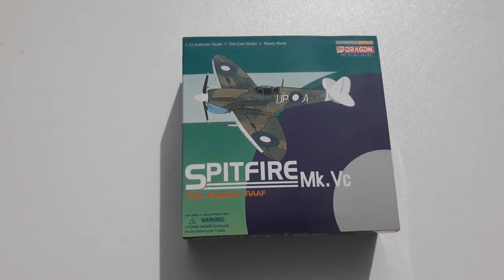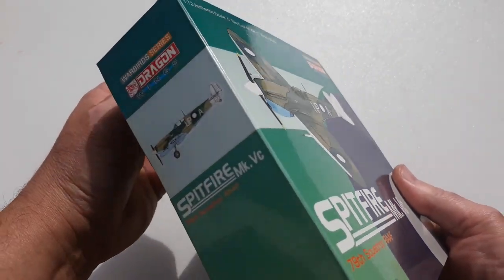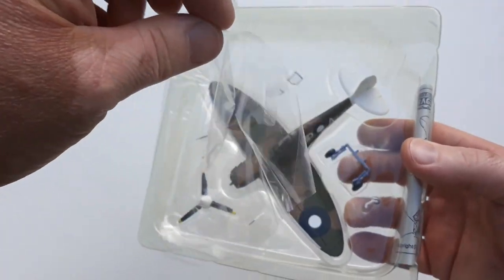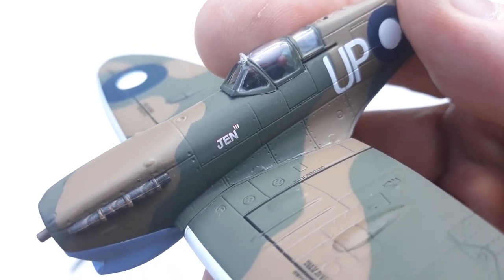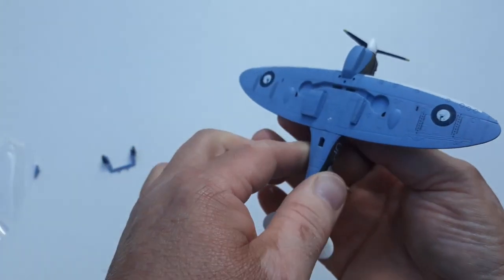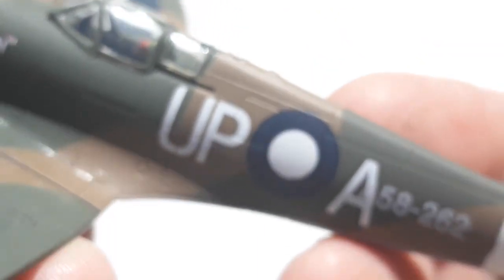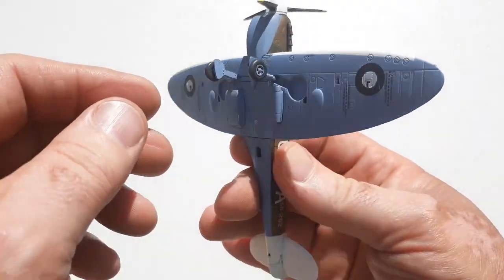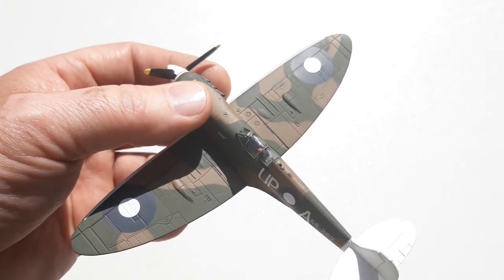Supermarine Spitfire Mk.Vc , World War 2 Allied Fighter, RAAF 79th Squadron, Dragon Wings, Diecast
The British Supermarine Spitfire was the only Allied fighter aircraft of the Second World War to fight in front line service from the beginnings of the conflict, in September 1939, through to the end in August 1945. Post-war, the Spitfire's service career continued into the 1950s. The basic airframe proved to be extremely adaptable, capable of taking far more powerful engines and far greater loads than its original role as a short-range interceptor had called for. This would lead to 19 marks of Spitfire and 52 sub-variants being produced throughout the Second World War, and beyond.
The first Spitfire to be sent overseas in large numbers was the Mk Vc (trop). The majority of these were used by Allied squadrons in the Mediterranean theatre (including North Africa), Burma and in Australia with No. 1 Fighter Wing RAAF. The Vc initially suffered a high rate of mechanical failure in Australia, due to corrosion in engine cooling pipes that were unfilled and exposed to salt air, while being shipped from the UK
A total of 300 Mk Vc (trop)s were shipped to Australia for the RAAF; the first of these arrived in late 1942.
Hi there. Thank you for checking out another of our videos  @heavymetaldiecast    Today's example is from Dragon and is part of the Warbird Series. It is 1/72nd scale and made of diecast with plastic accessories. The model is a Spitfire Mk.Vc from the Royal Australia Air Force (RAAF) 79th Squadron. Its a very nice example of a spitfire, is made well with great detail.
I hope this video has been helpful in some way and if so , if you can spare the time give us a like and if you really enjoyed the video why not even subscribe. Thanks again for taking the time to check out the video. Cheers